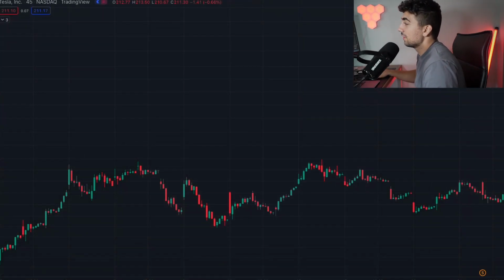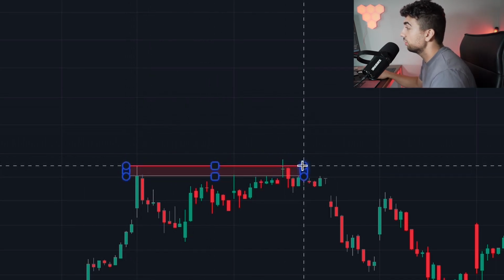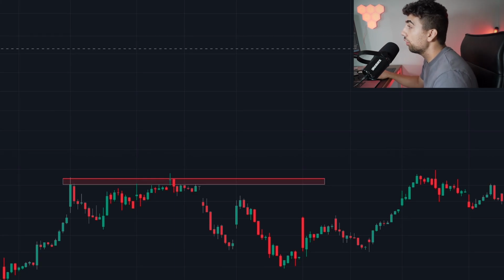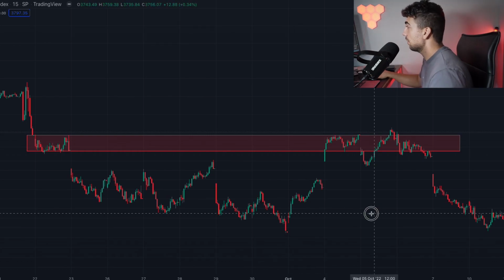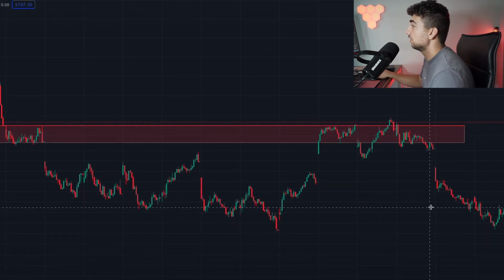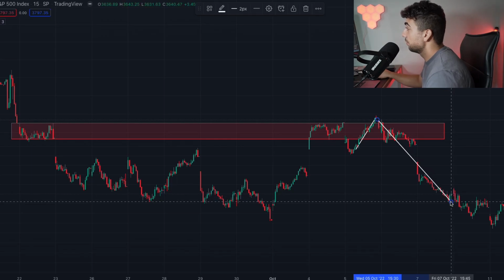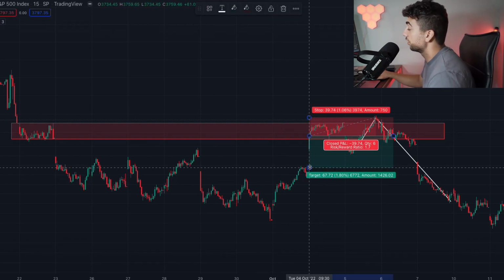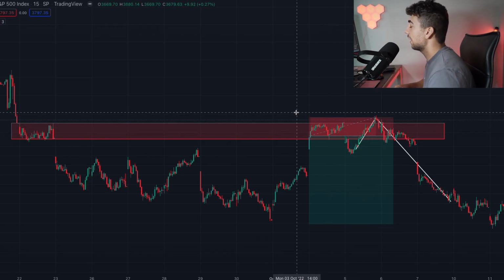How To Trade Like Banks | SUPPLY And DEMAND Price Action Course For Beginners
Step by step guide on what are supply & demand zones, how to identify them, draw them and utilize them to profit!

OUR OPTIONS COURSE IS LIVE!
GRAB YOURS FOR $200 OFF WITH CODE "LAUNCH" AND GET 1 FULL YEAR OF CHAT ROOM ACCESS FOR FREE!
Total value: $1,200. Yours for only $397!

DON'T KNOW ENOUGH ABOUT TRADING? SIGN UP FOR OUR FREE MASTERCLASS AND LEARN ALL THE BASICS: